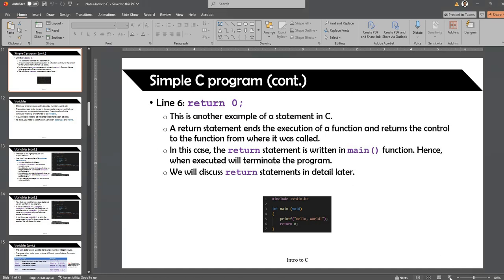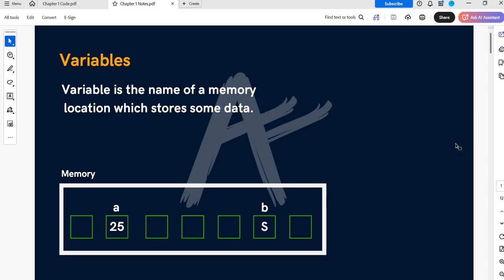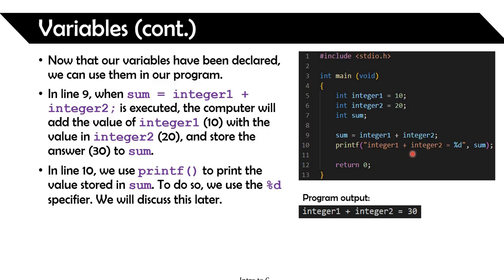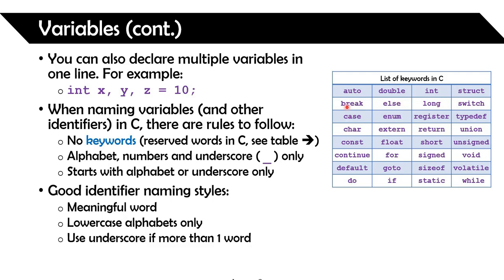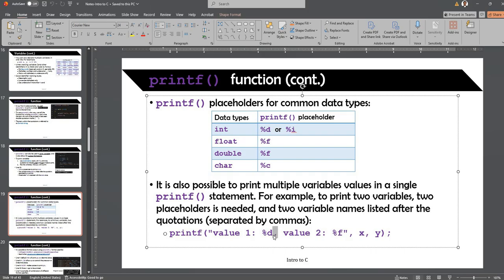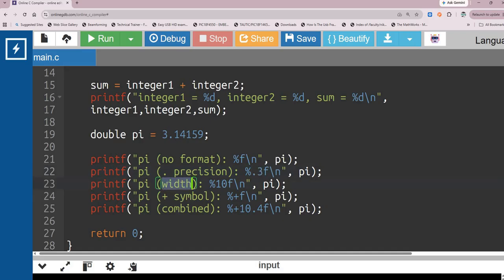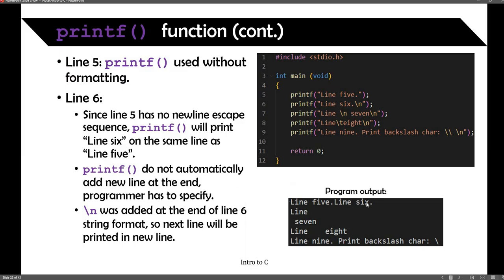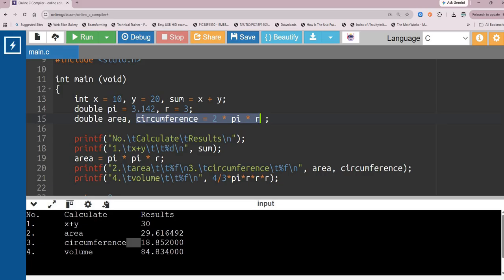Intro to C part 2